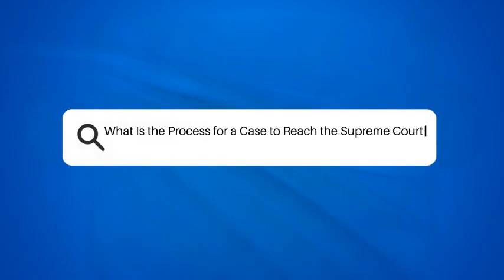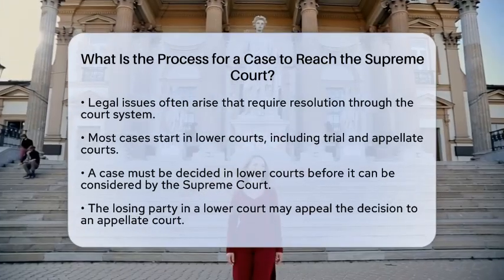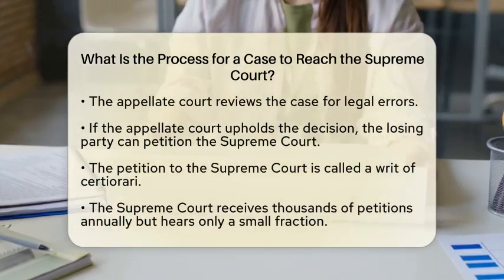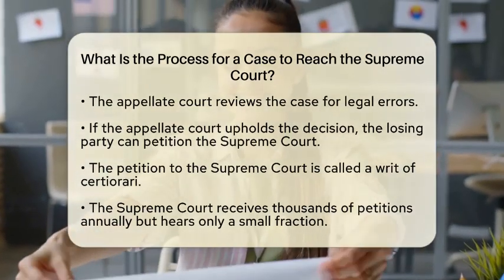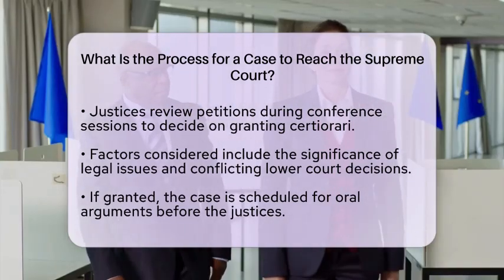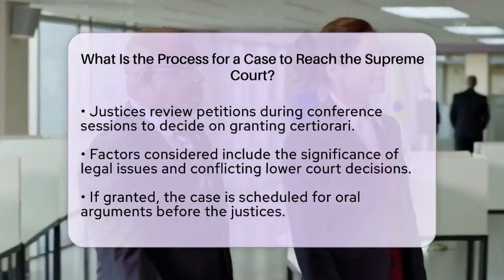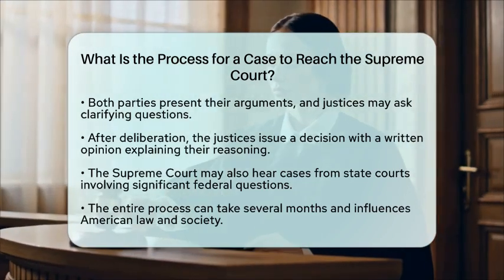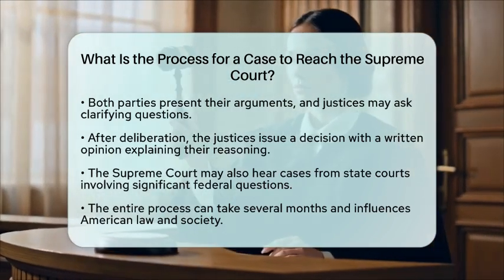What Is the Process for a Case to Reach the Supreme Court? - Justice System Explained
What Is the Process for a Case to Reach the Supreme Court? Have you ever wondered how a case makes its way to the Supreme Court and what steps are involved in that process? In this informative video, we will break down the journey a legal case takes from lower courts to the highest court in the United States. We’ll cover the initial stages where cases are heard in trial courts and appellate courts, and discuss how parties can appeal decisions made by these courts. You’ll learn about the important role of petitions, specifically the writ of certiorari, and how the justices of the Supreme Court decide which cases to hear.

We will also touch upon the significance of oral arguments and how justices deliberate before reaching a decision. Additionally, you’ll find out how cases from state courts can find their way to the Supreme Court, especially when federal questions are involved. Understanding this process is essential for anyone interested in the judicial system and its impact on American law and society. Join us as we navigate the complexities of the Supreme Court's case selection process.

About Us: Welcome to Justice System Explained! Our channel is dedicated to breaking down complex aspects of the judicial branch, including the role of the Supreme Court, the distinctions between federal and state courts, and the process of judicial review. We cover landmark Supreme Court cases, how judges are appointed, and various courtroom procedures while focusing on constitutional law and the impact of judicial decisions on society.